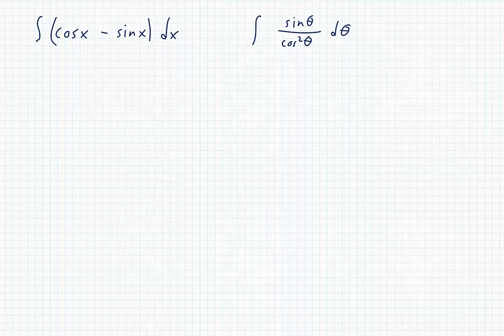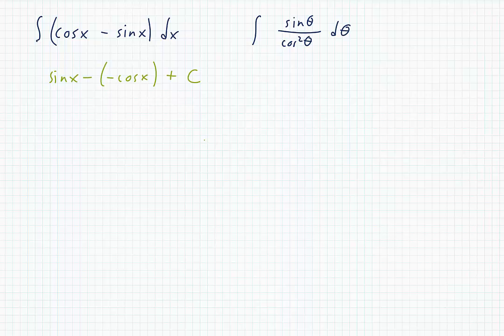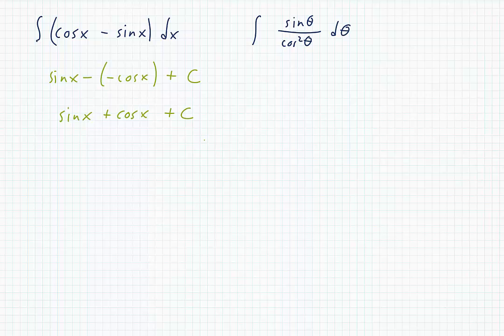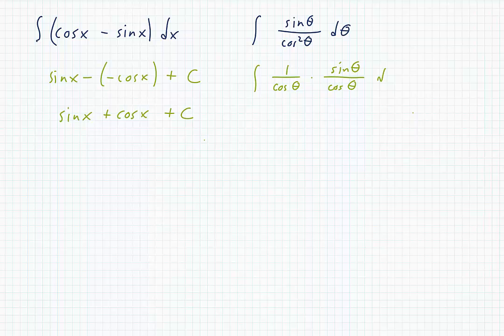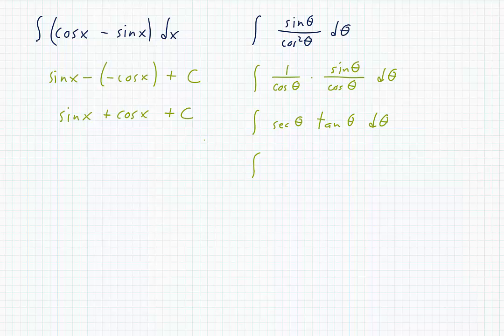Finding General Antiderivatives 3